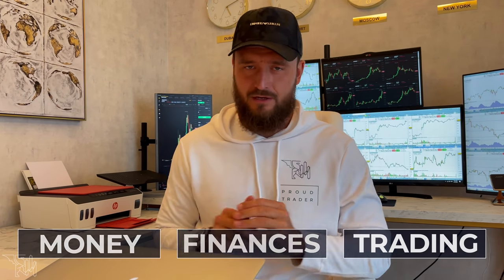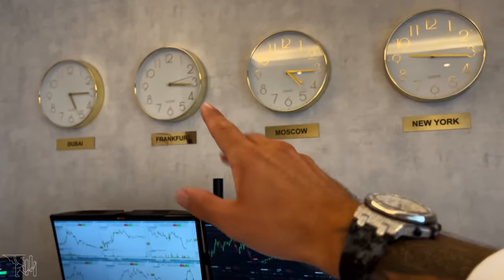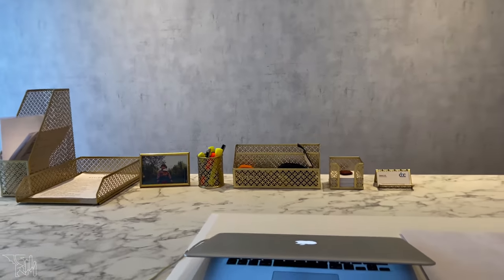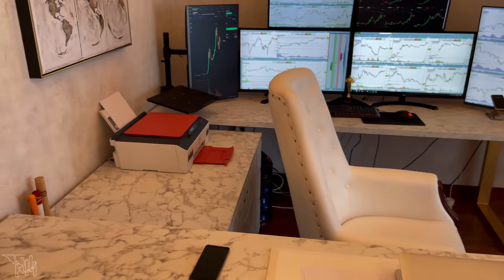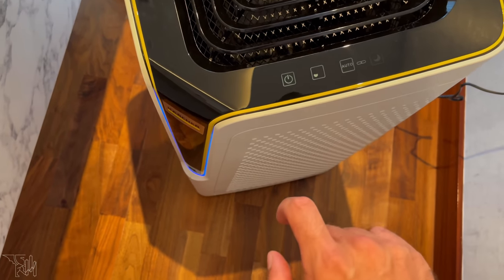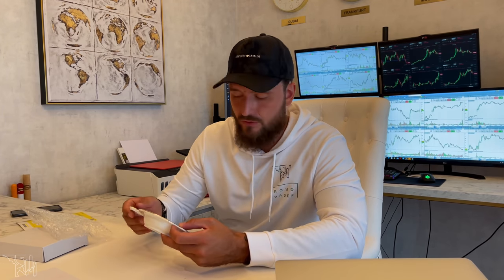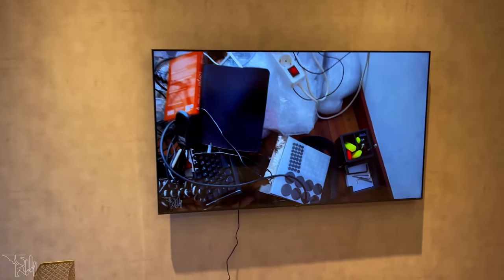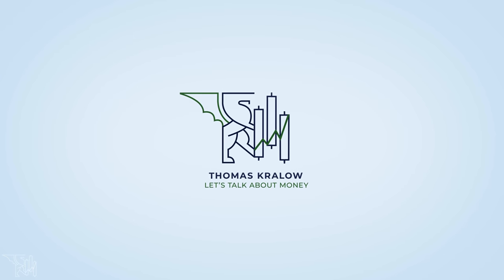My office is complete - a true traders dream! Vlog #13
As you might remember from my previous Vlogs, setting up my office and the trading station has been quite a journey. 💪 But, great news - my office is finally COMPLETE! 🔥 What does it look like? Dive into the video! 😎

💹 Best investing tips for those who want to build a low risk investment portfolio:

🤩Check out my webinar to learn more about trading, as well as my personal strategies that have made me a lot of money:

Timestamps:
00:00 Intro
01:18 What's new?
03:50 My Binance Account status
06:00 Office cigars & Accessories
13:10 What type of cigars I got?
17:10 Let's light up!
18:30 How much did I spend?
20:40 Setting up the TV
21:55 The View!!